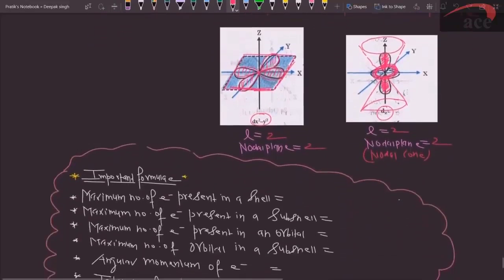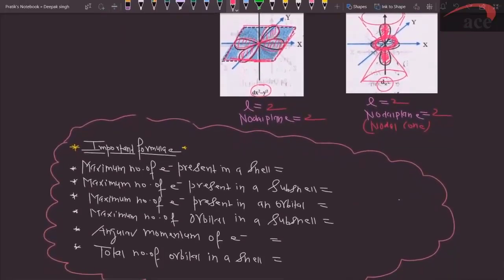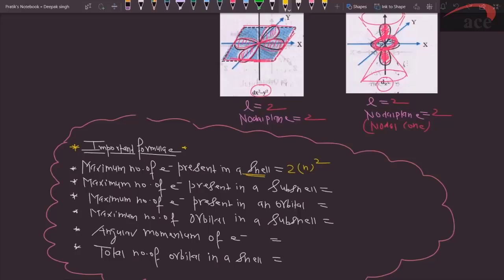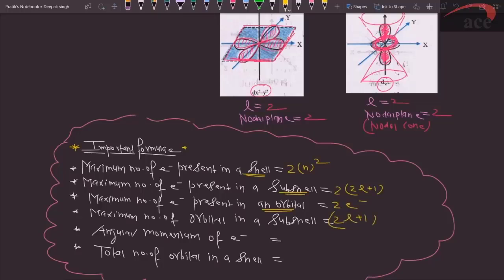Most Important Formulae in Structure Of Atom you need to Know : Tips&Tricks : Chemistry : JEE/NEET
In this video, We are going to see some very important formulae to remember while studying Structure of Atom Chapter. Also, Sir will be discussing some Time Efficient Tricks to Solve Numericals . Which is sufficient for JEE/NEET/AIIMS and other entrance exams.

1. Mrunal Patil
    Total Marks : 689/720
2. Ishita Lanjewar
    Chemistry Marks : 180/180
    Total Marks : 680/720
3.Deepak Bhosale
   Chemistry Result : 175/180

1. Aman Shaikh
    Chemistry Percentile : 99.76%
2. Akshada Deshpande
    Chemistry Percentile : 99.75%
3. Ishita Porwal

1. Parita Gada
    Mht-cet Percentile : 100%
    (Maharashtra Rank-1)
2. Mann Saha

Ace Chemistry Private Tuitions
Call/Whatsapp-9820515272